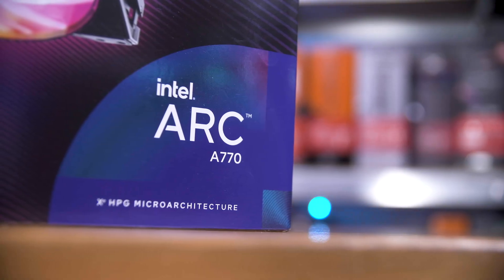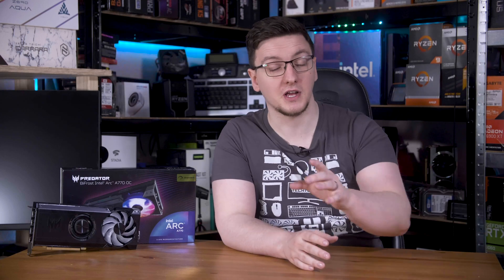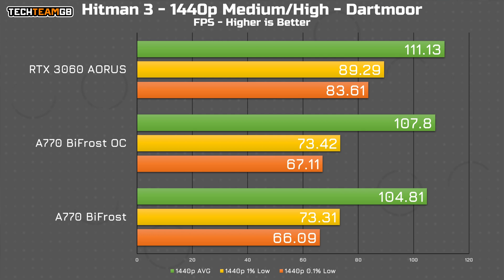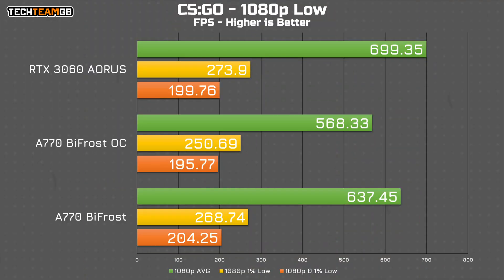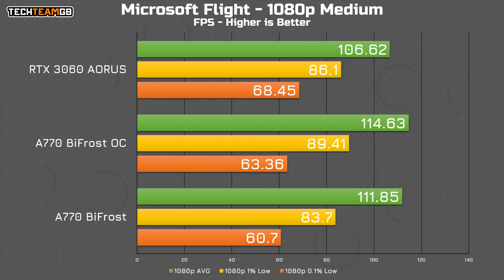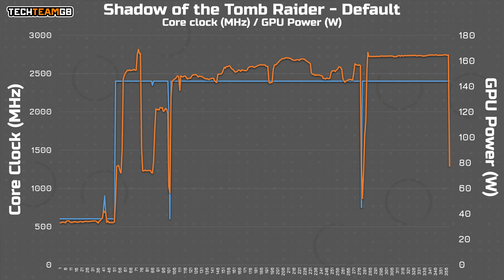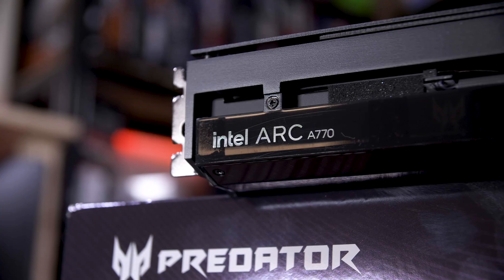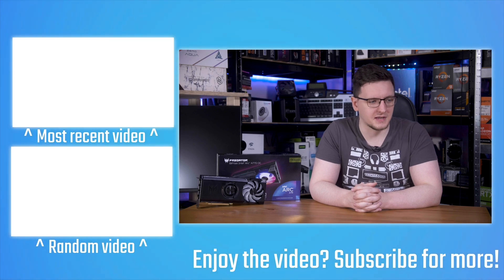ACER’s FIRST GRAPHICS CARD! Intel A770 BiFrost Review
Products provided by Acer
Acer is no stranger to designing boards with graphics chips on them - but you’ll mostly find those in gaming laptops. This is their first desktop graphics card, and it’s an Intel chip! This is a bit of a rarity - not only are Acer dipping their toes in the GPU market (right as EVGA nopes out) but they’ve gone with the new kid on the block, that being Intel, as well. This is the Acer A770 16GB BiFrost OC - let’s take a closer look at it.